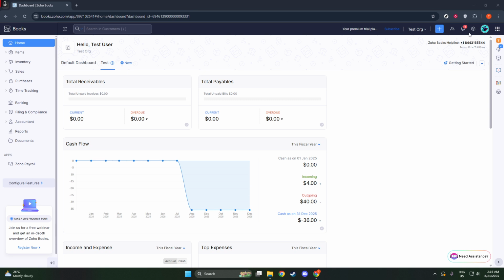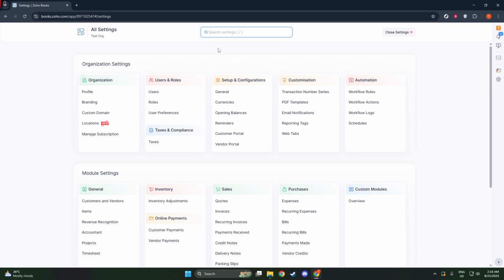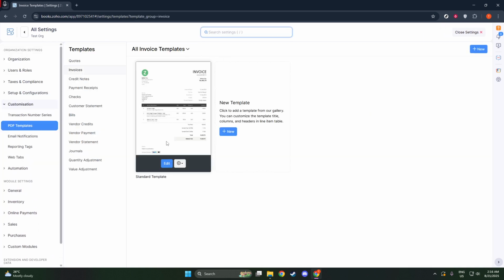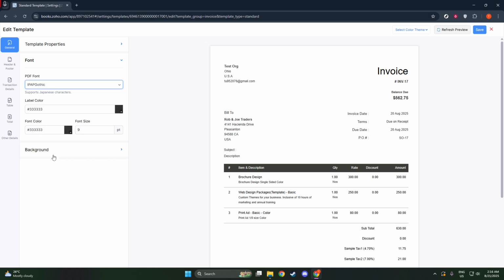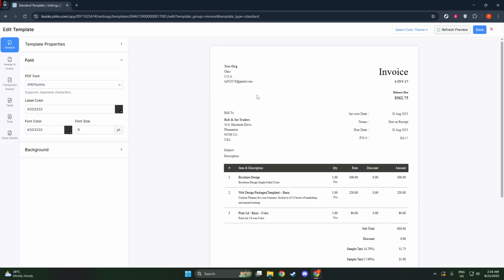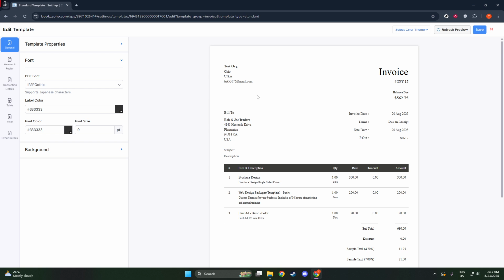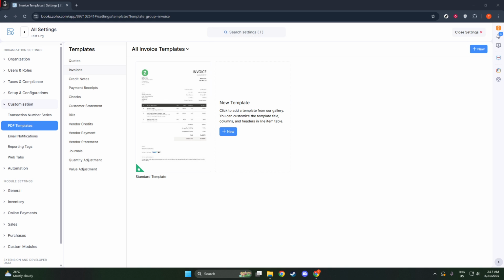How to Change Font in Zoho Books [2026 Full Guide]